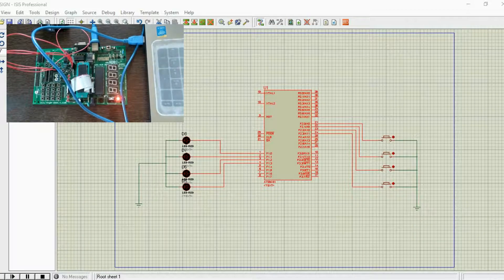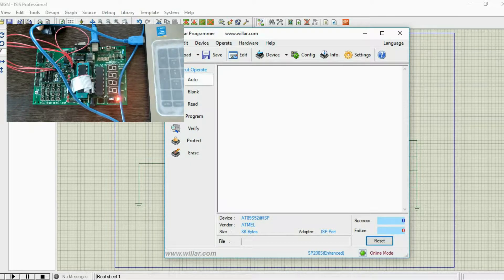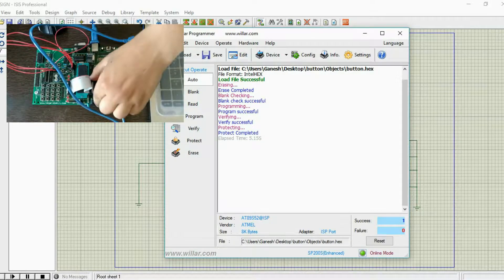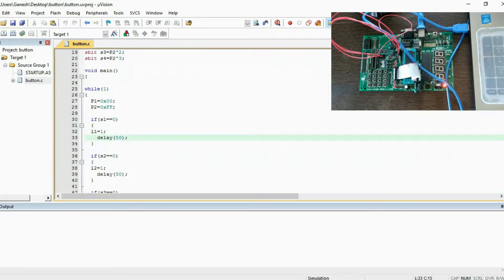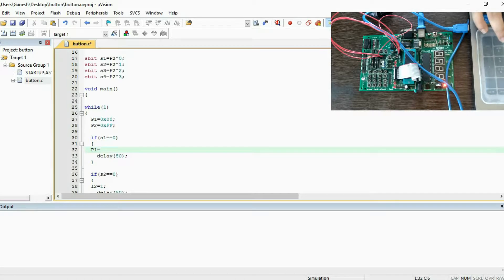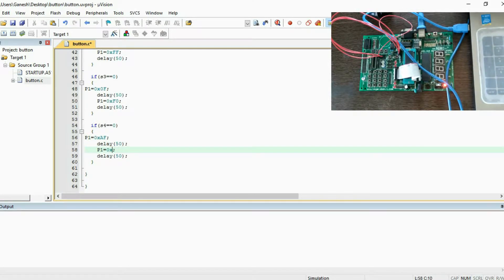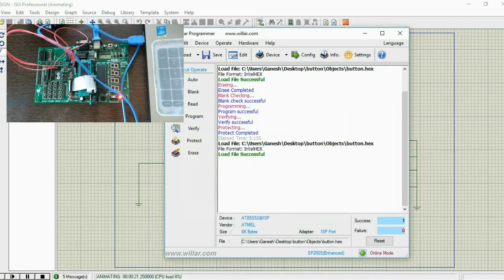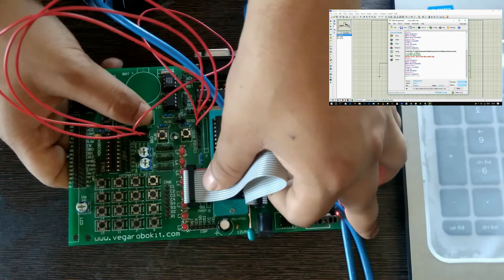Controlling LED From Push Buttons - Part 5 - 8051 Tutorials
Embedded C for Beginners

interfacing push buttons and LED
controlling the LEDs manually pressing buttons.
different types of patterns are given to different switches

generally given the basic idea of Christmas/Diwali Lighting.

8051 development board is used here
chip name is AT89s52
software used to dump the program is WLPRO
usually people prefer flash magic

8051 Programming Board and development kit

Tactile Push Buttons: